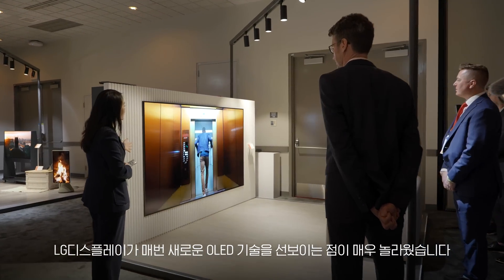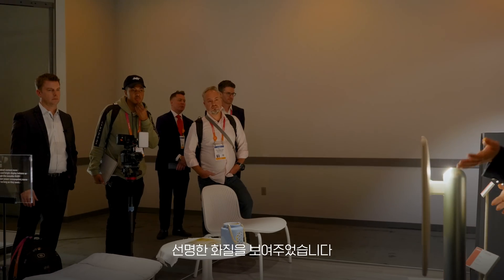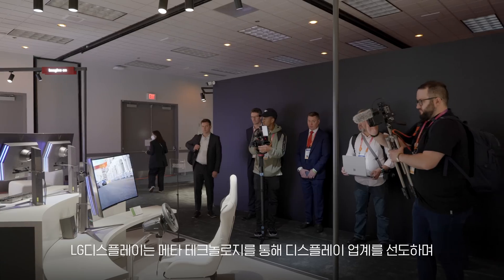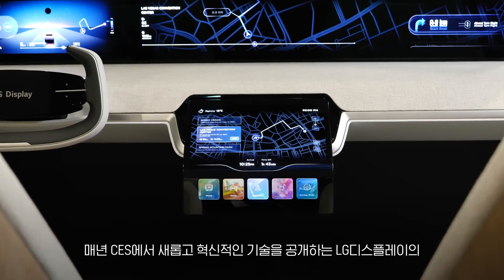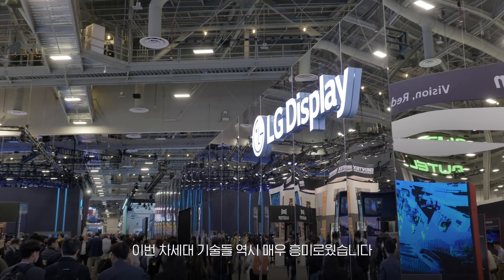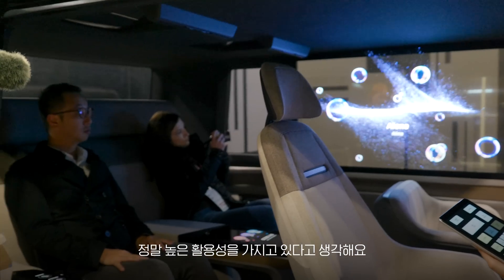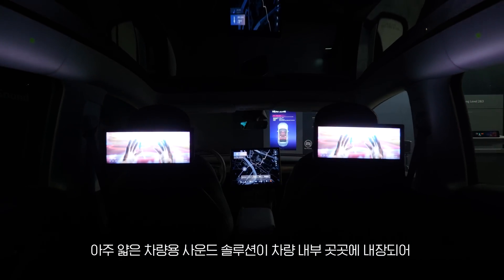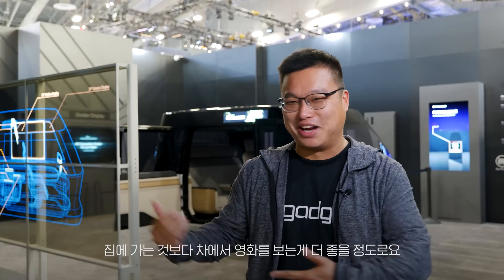LG디스플레이의 혁신적인 기술력을 만나보는 시간! CES2023 하이라이트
미국 라스베이거스에서 열린
세계 최대 IT/가전 박람회 CES2023의
그 생생한 현장을 공개합니다!

초대형부터 초소형까지 구현 가능한 OLED 풀 라인업과
일상 속에서 만날 수 있는 다양한 디스플레이 제품들,
그리고 미래 자동차를 체험해볼 수 있는 차량용 디스플레이 전용 부스까지!

LG디스플레이만의 놀랍고 혁신적인 기술력,
앞으로도 기대해 주세요~!